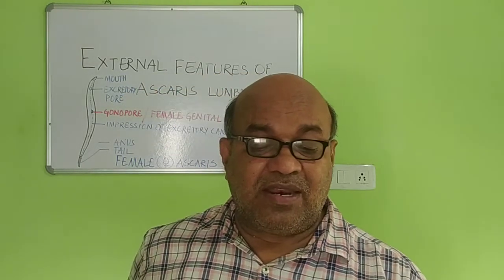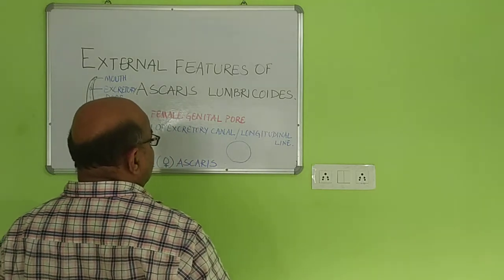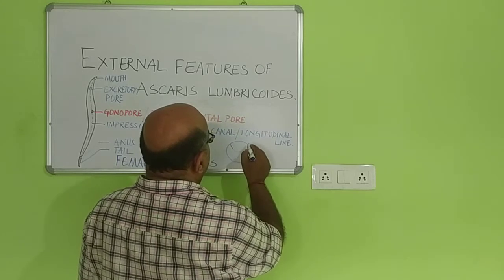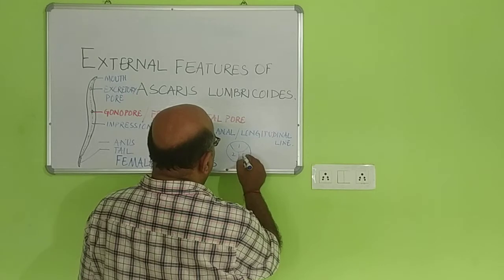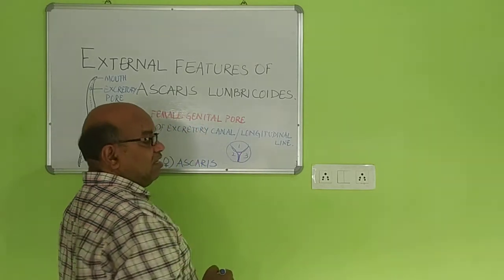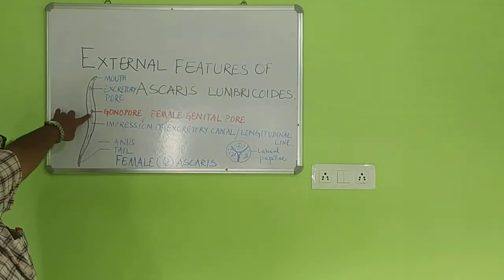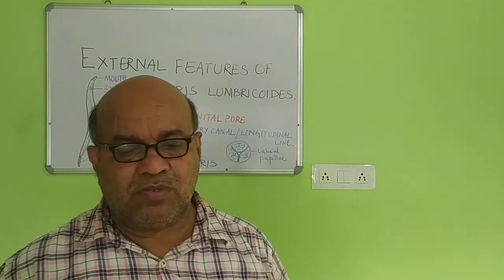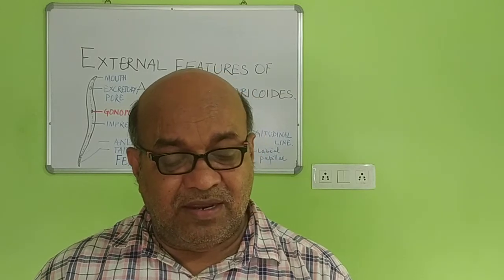+3 first year science, semester-1, core-1, unit-4, External features of Ascaris lumbricoides.